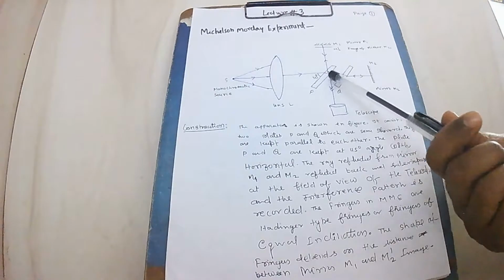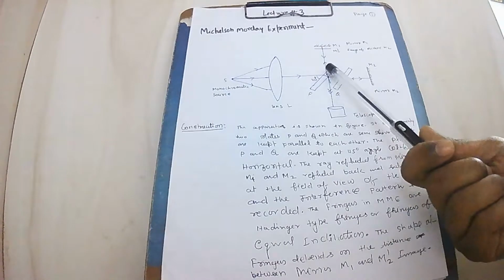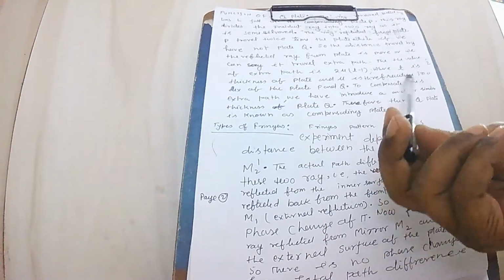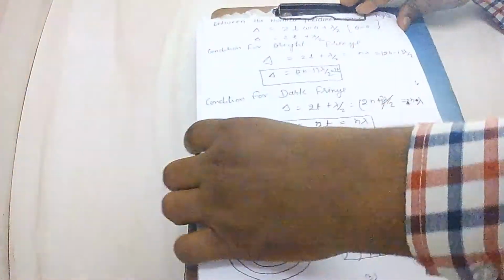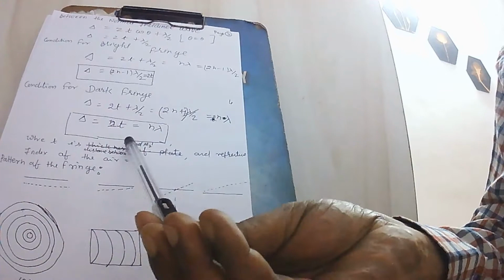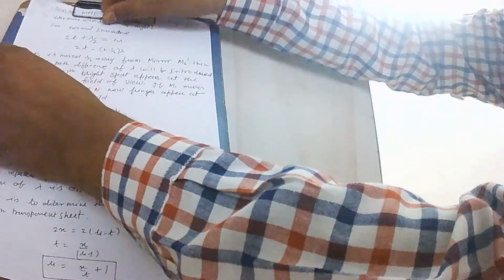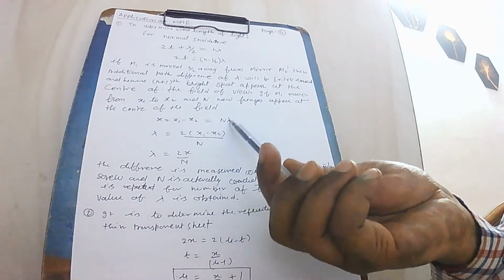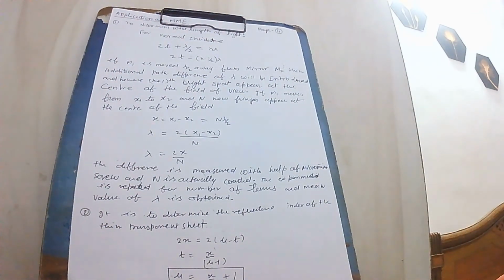Lec3 Mich Inter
Michelson interferometer